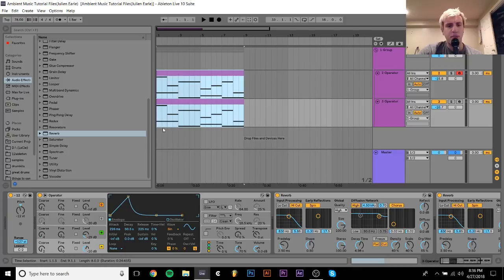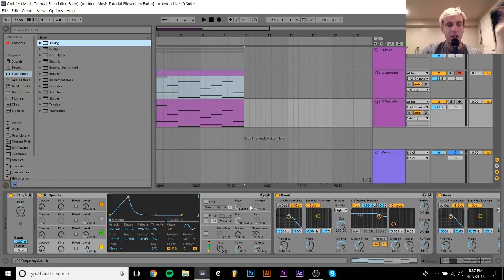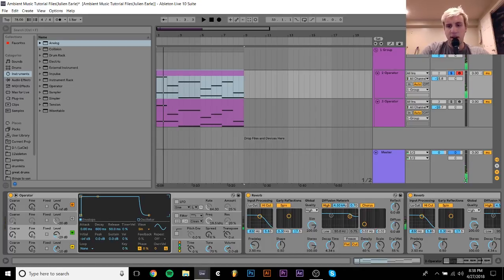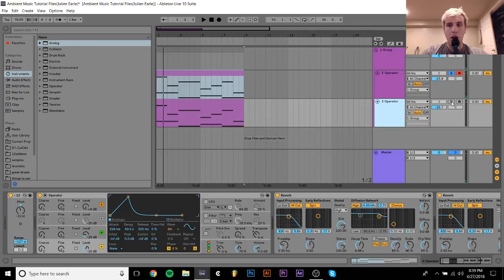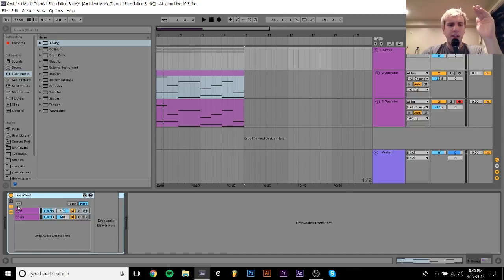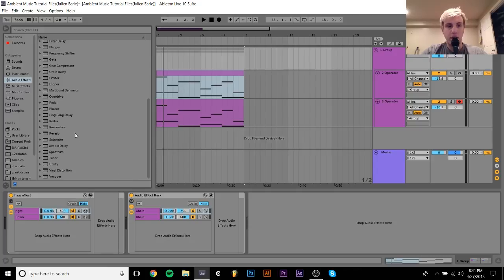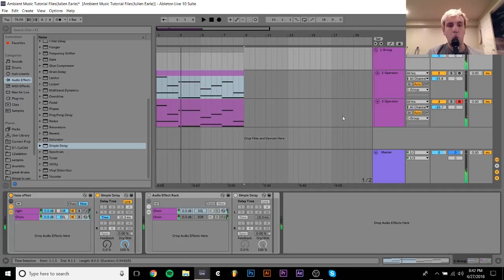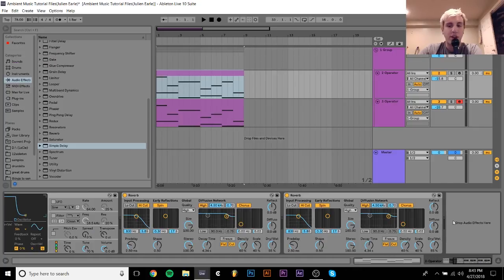How To Make Ambient Music[FREE SAMPLES]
This tutorial is on how to make Ambient Music!

STREAMING SCHEDULE:

Monday
6-9pm est
3-6pm pst
11pm-2am gmt

Thursday
3-6pm est
12-3pm est
8-11pm gmt

Saturday
12-3pm est
9am-12pm pst
5-8 pm gmt